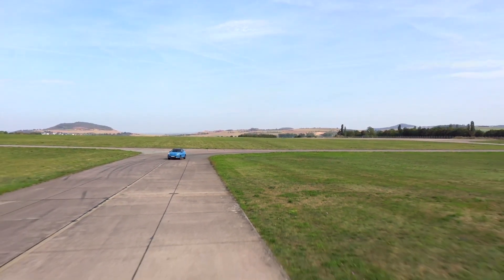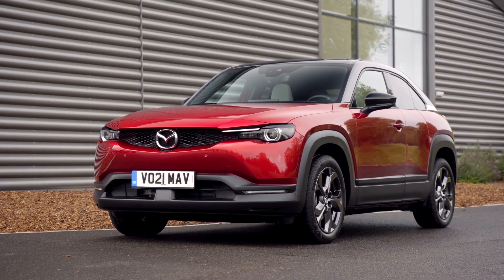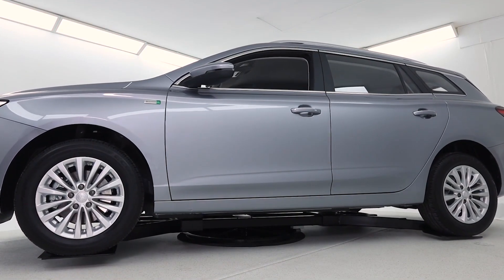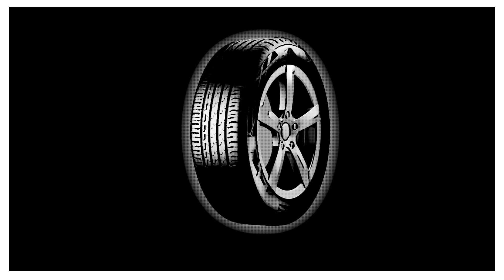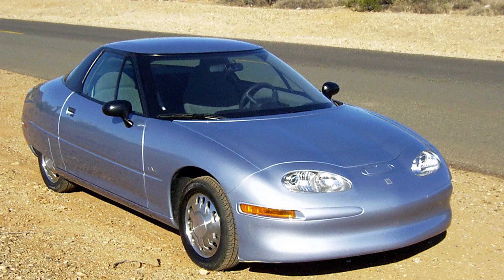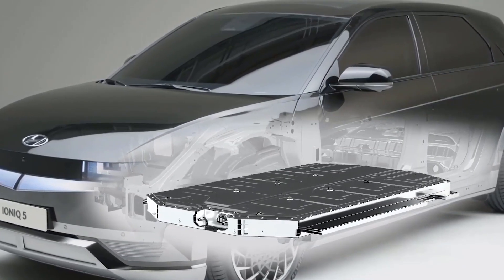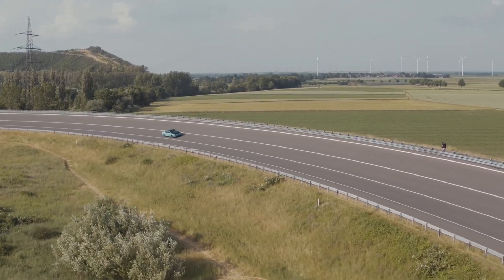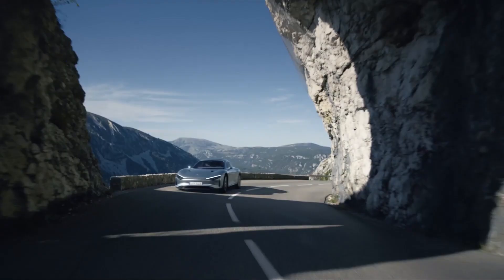Electric Vehicles & The Race for 1,000km! | Lucid | Mercedes | Tesla | & More!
What's the first question you get asked when you tell someone you have an EV? 'What's the Range?'

We've come a long way in the last decade in terms of batteries, range and efficiency! What was impressive 10 years ago is now considered woeful!

EVs now exist that can do 400 to 500 miles on a charge. The Lucid, driven carefully could perhaps challenge 1,000km. But we're still waiting for a car that can do 1,000km in the real world!

What are the factors affecting efficiency and range? Batteries, tyres, wheels, aerodynamics, etc.

Who will win the race to 1,000km? And...is that even necessary? Maybe the range we have now is fine, and what we really need is just better and more numerous chargers?!

And we're on Instagram also! @best_electricvehicle